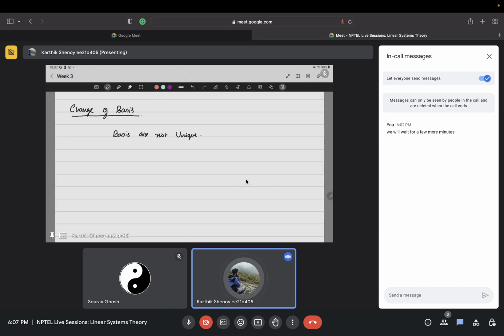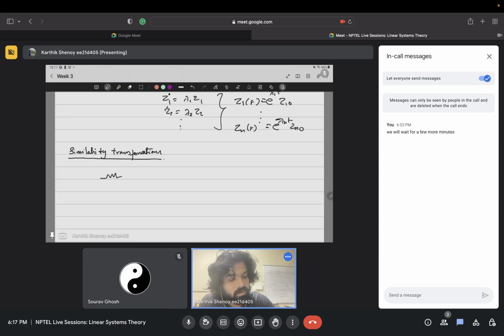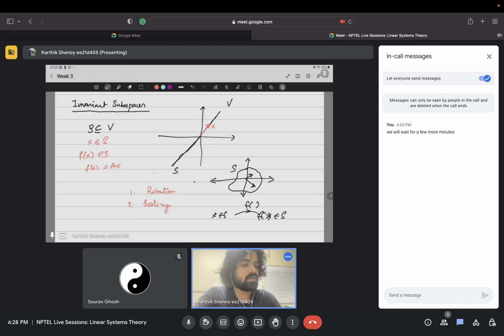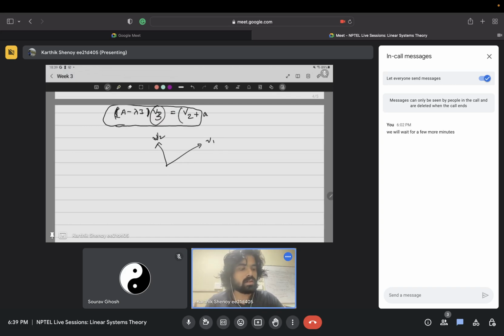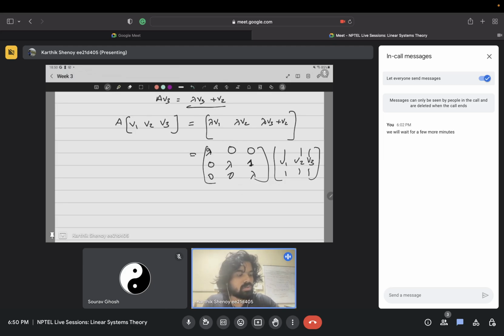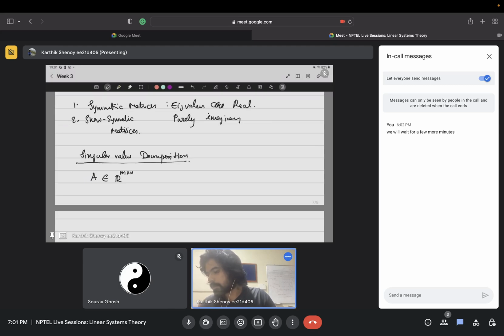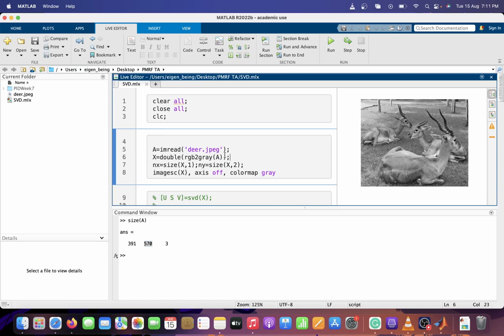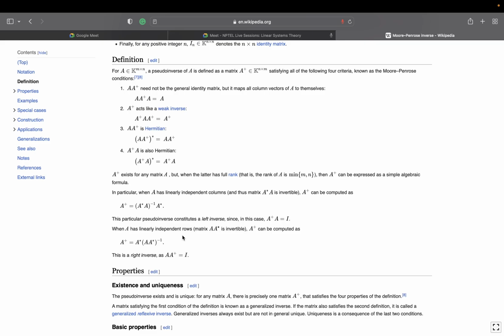NPTEL: Linear systems theory, July-Nov 2023 Tutorial Week-3